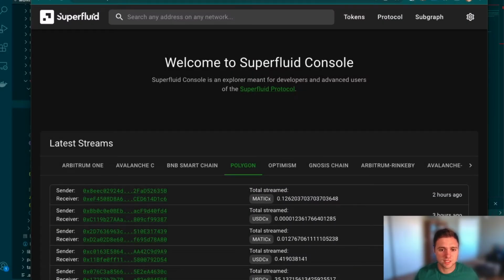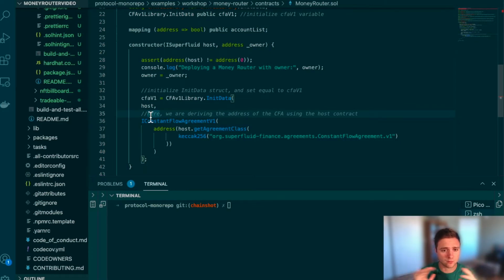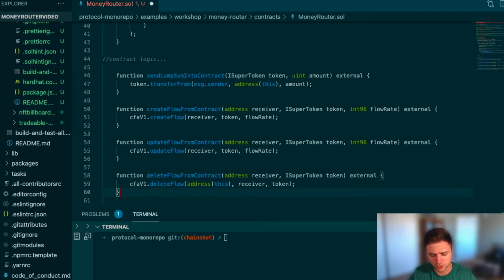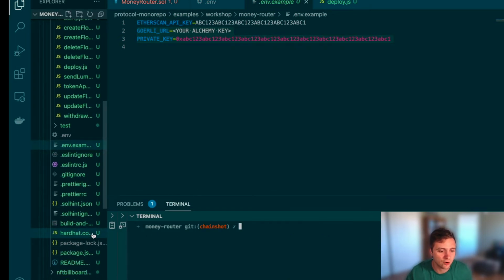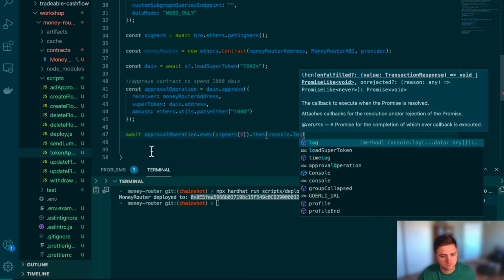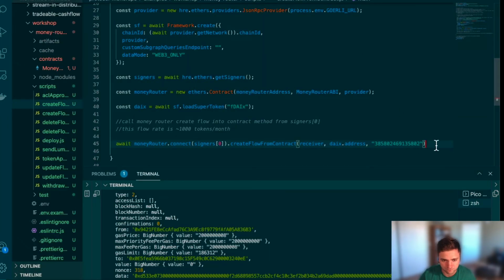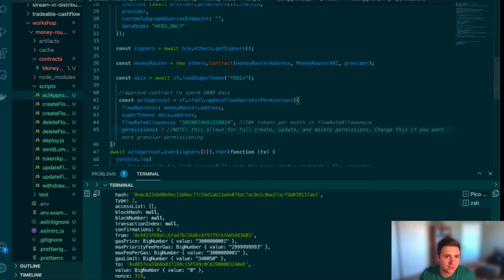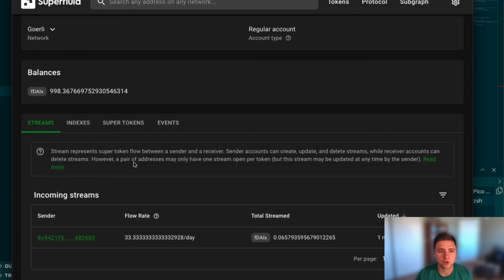Getting Started with Money Streaming In Solidity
This video will help you to get started with Superfluid using solidity. In this video, we build a basic smart contract which can receive and send money streams. By following along with this video, you'll get a solid understanding of the fundamentals of building on Superfluid.

Timestamps:
00:00 Intro
1:01 Where to find this example in the Superfluid github repo
3:30 Contract setup and necessary imports
6:15 Constructor params and initializing a helper library for working with streams
8:05 Contract overview
8:50 Sending a lump sum of super tokens in to the contract
10:50 Money streaming functions: creating, updating, and deleting
19:35 Adding a 'withdraw' function
21:04 Deploying our contract
23:37 How to get test super tokens using the Superfluid faucet
25:54 Interacting with our contract using ethers.js and the Superfluid Core SDK